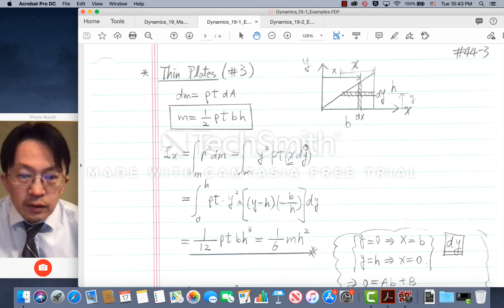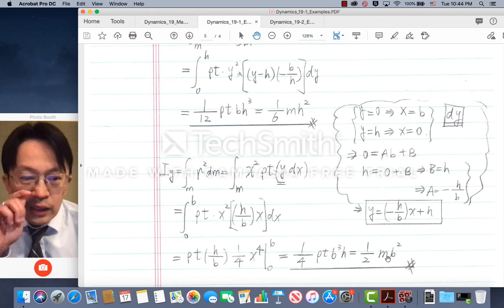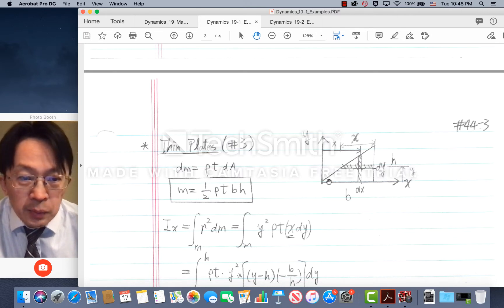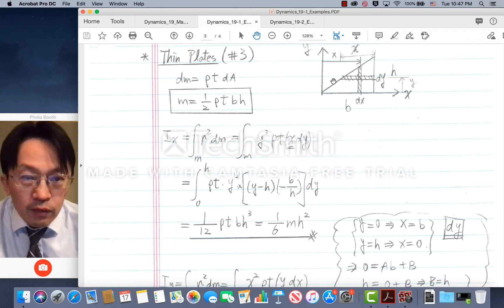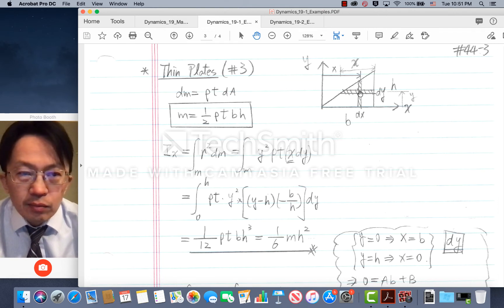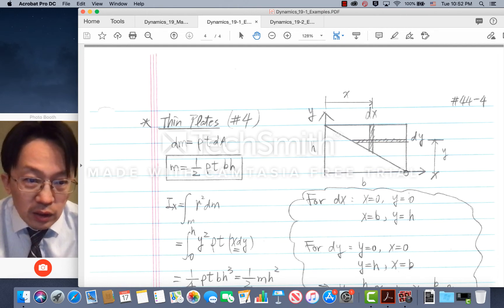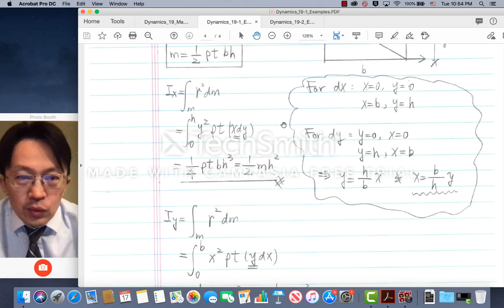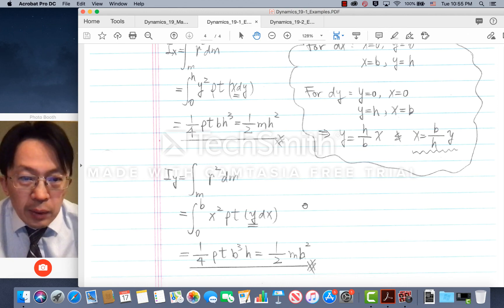ENGN2070 201 Dynamics 2020 0318 Part4 2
This is the online lecture for ENGN 2070-201 Dynamics at UMass Lowell, given by Prof. Tzuyang Yu from the Department of Civil and Environmental Engineering. -- Part 4 -- 2